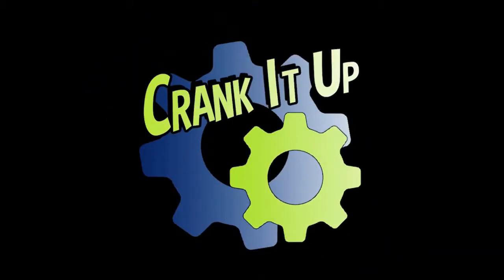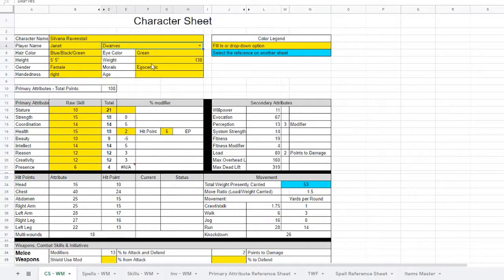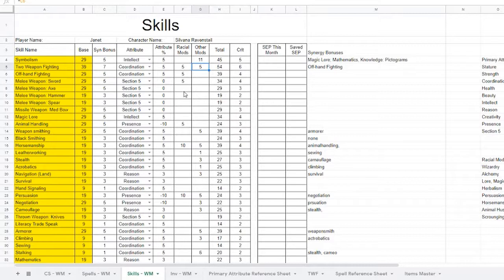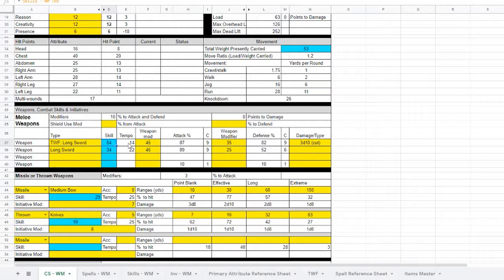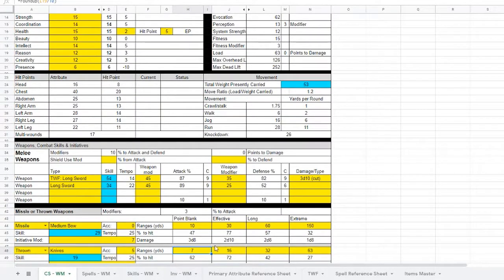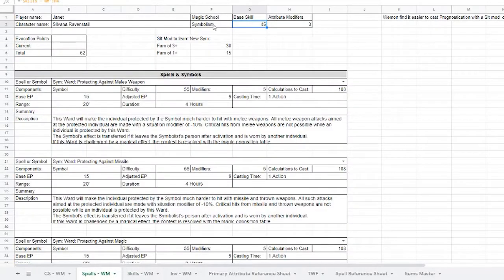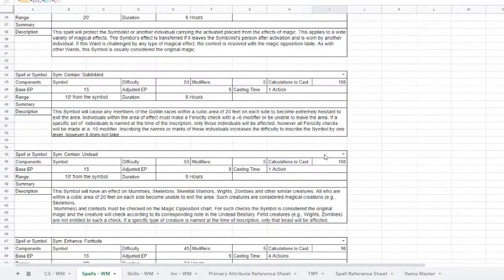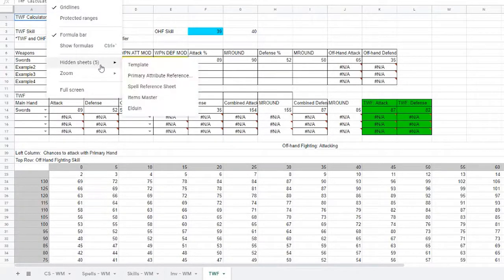Google Sheet Character Sheets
Eric showcases his Google Sheet Character Sheets that you can download. It includes the basic character sheet layout, plus skills, magic and two-weapon fighting. Plus, auto calculation for quick and streamline play.